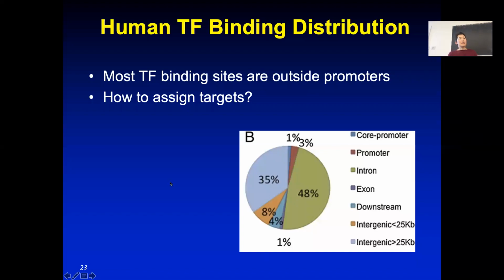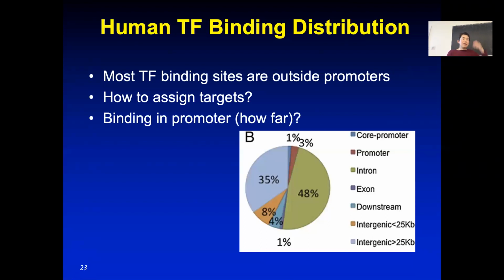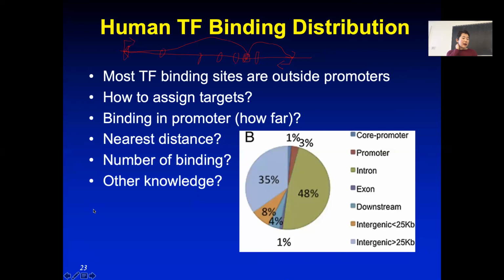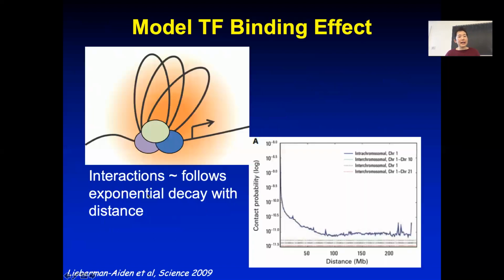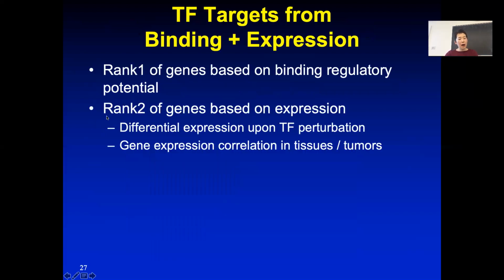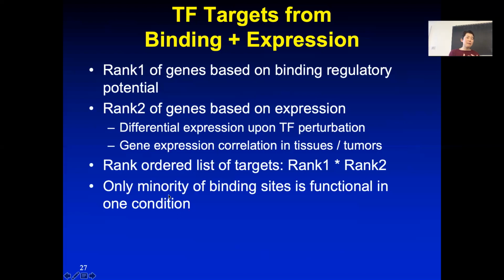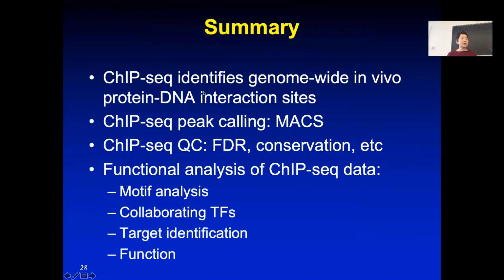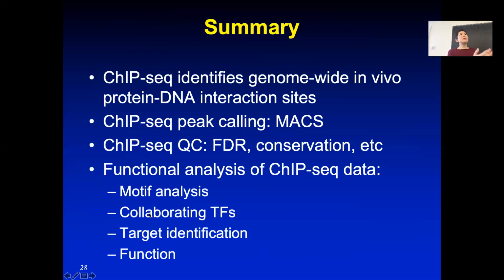2019 STAT115 Lect11.4 ChIP-seq Target Identification